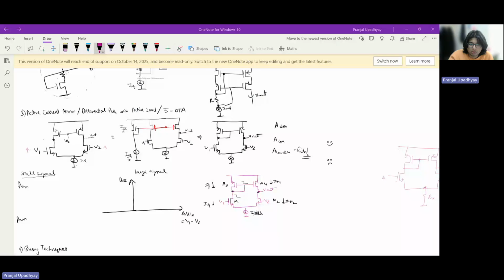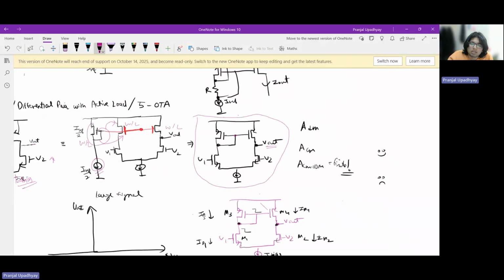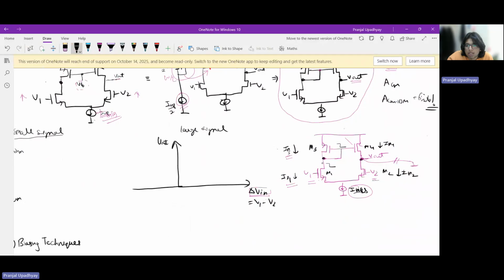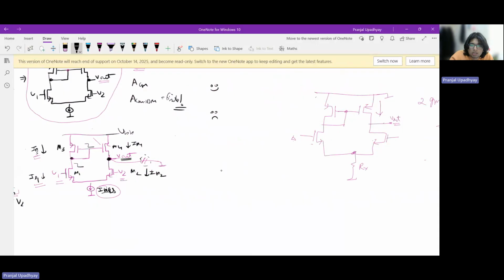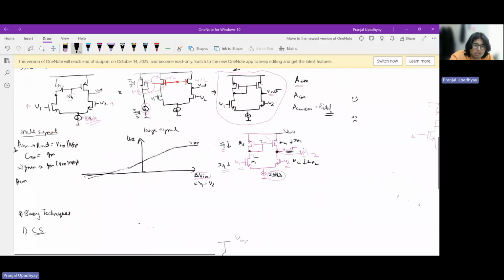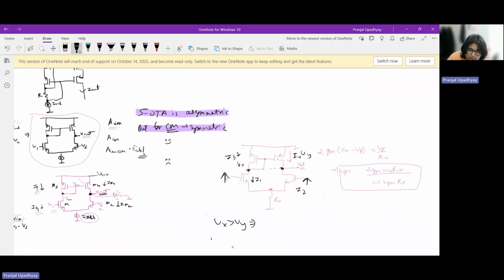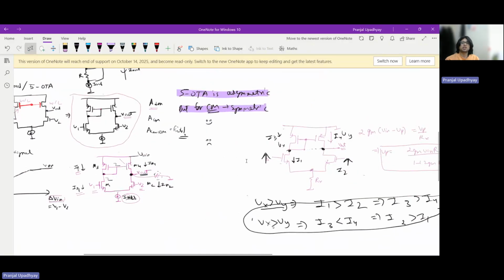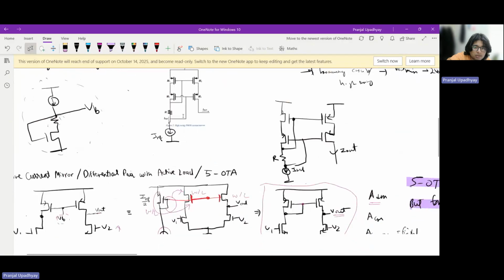Part 2| 5-OTA -part a | Chapter5 Current Mirror |Design of Analog CMOS ICs by Razavi |Revision vlog